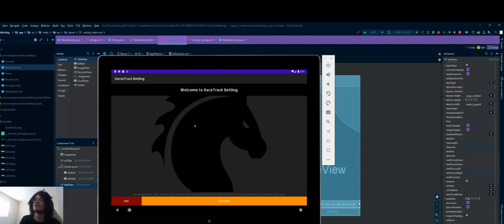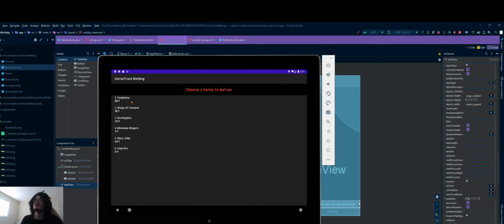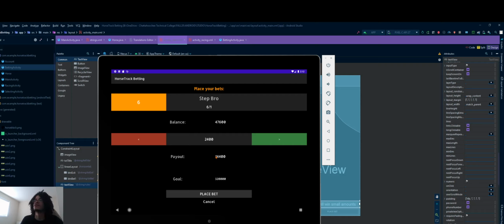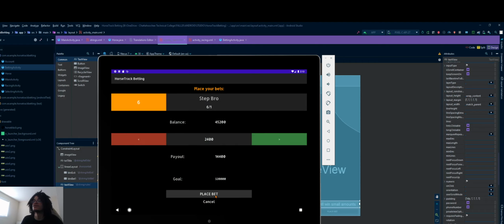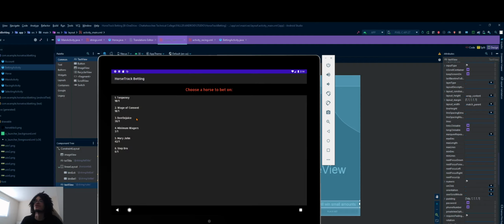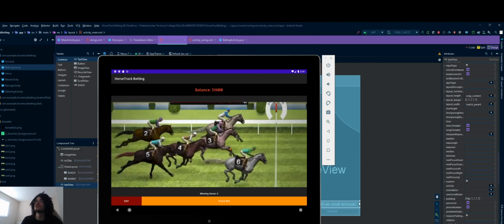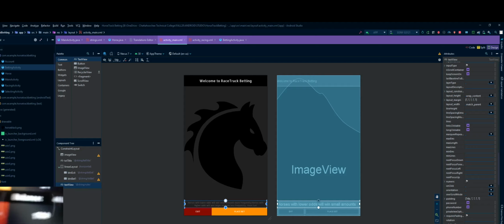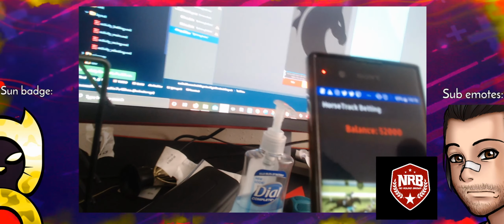Android Project HorseTrack Betting Game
A video demonstration of the horse betting game on tablet/ physical phone, enjoy